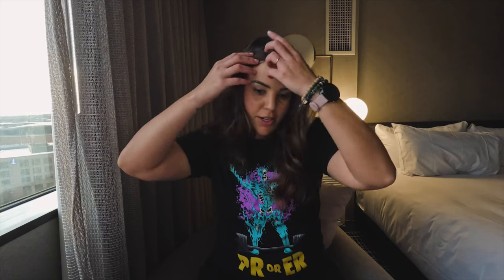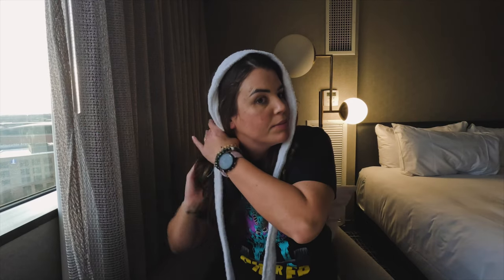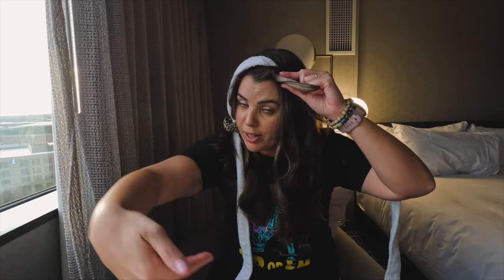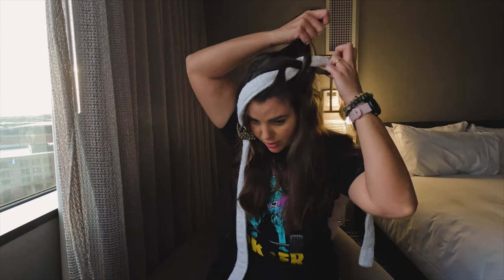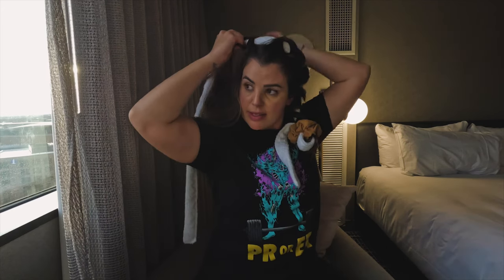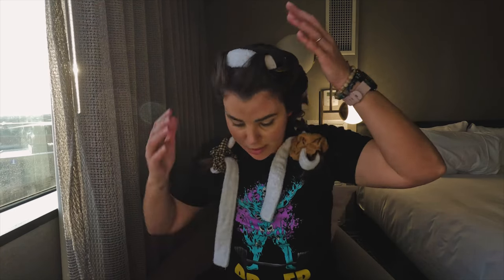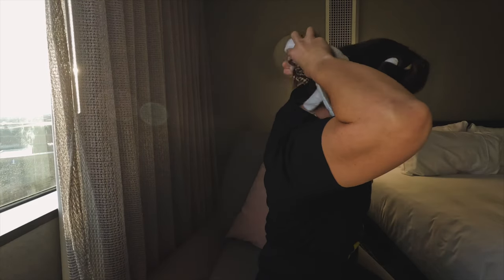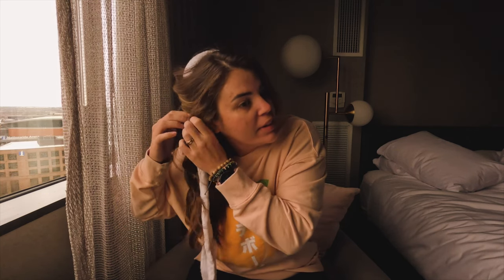EASY Heatless Curls While Traveling (Minimal Packing Required!)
Thanks for checking out my video! I wanted to share a quick tutorial on how I do heatless curls for travel (and everyday life really!) These are super quick and easy and don't require much packing so you can preserve your precious bag space.

If you like the video, please remember to please the algorithm masters by hitting the thumbs up button and leaving a comment.